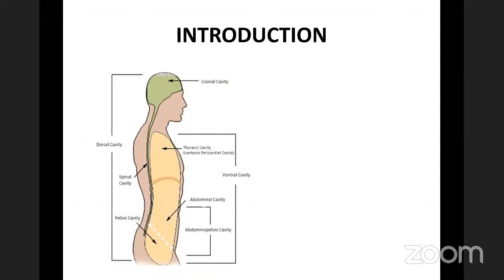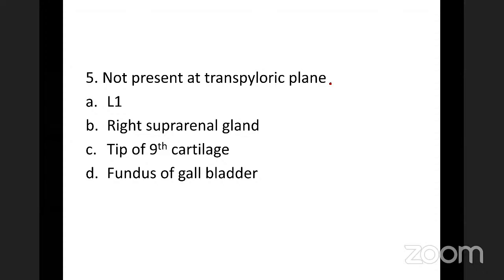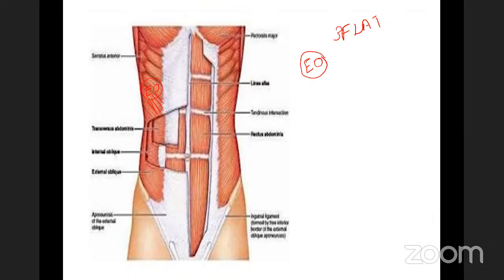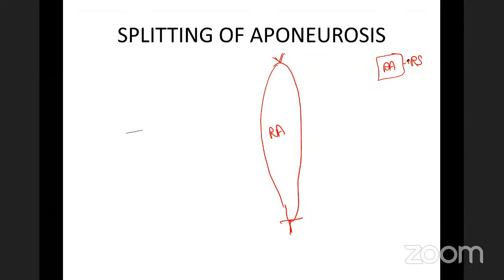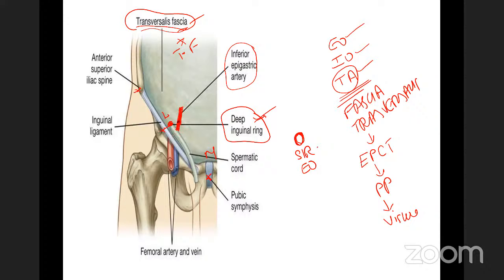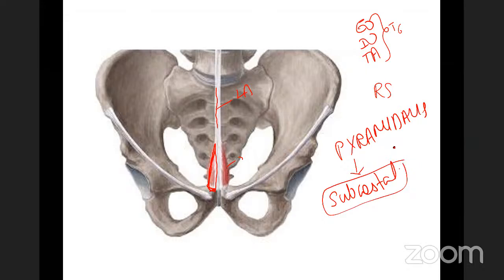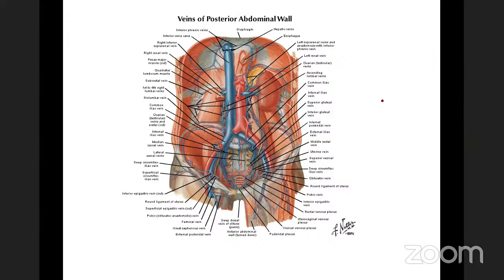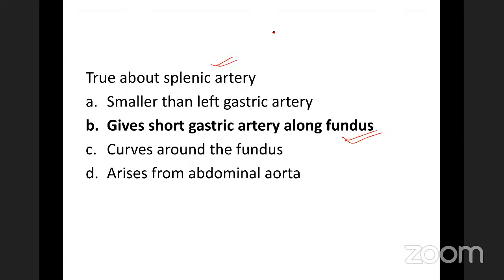Anatomy Class by Dr shwetha